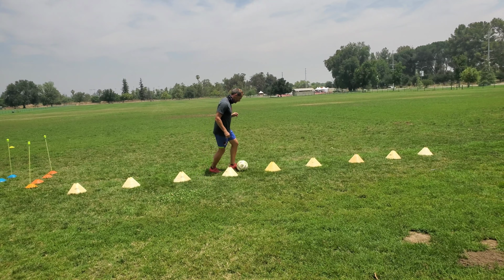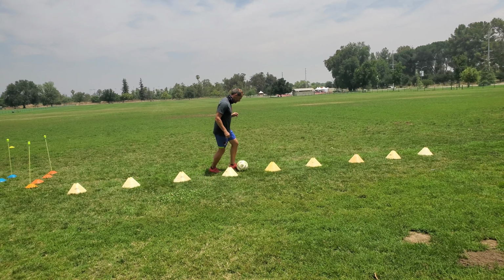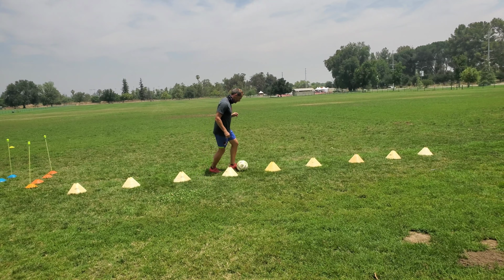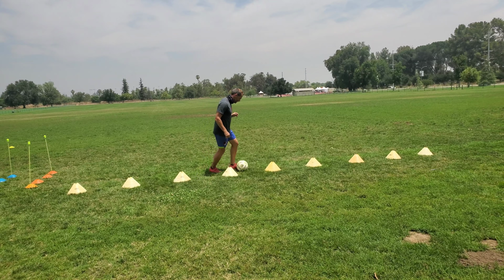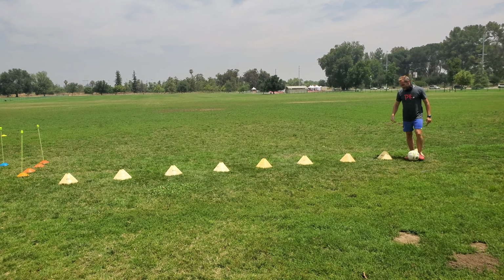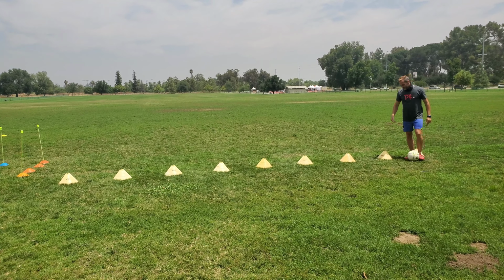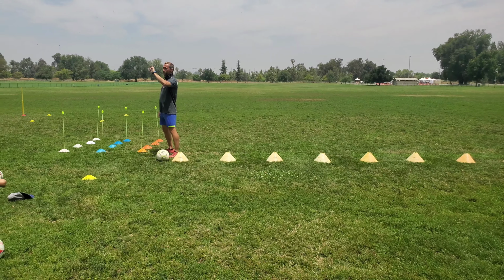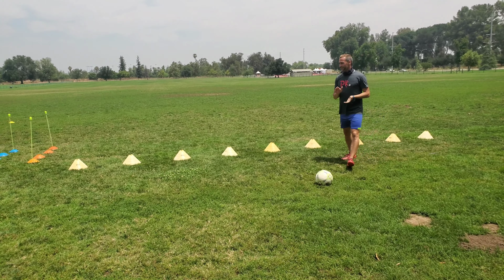5 basic Dribbling Drills for beginners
Coach Christian explaining our 5 basic Dribbling Drills for beginners at one of our 1on1 Private Sessions

🌐 EliteSoccerPK.com